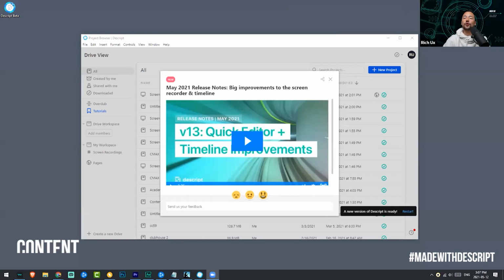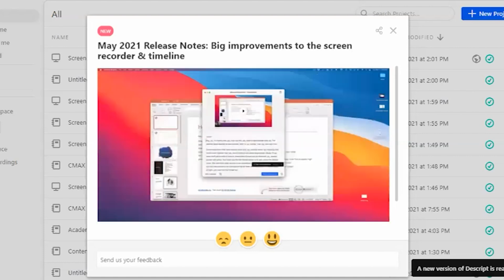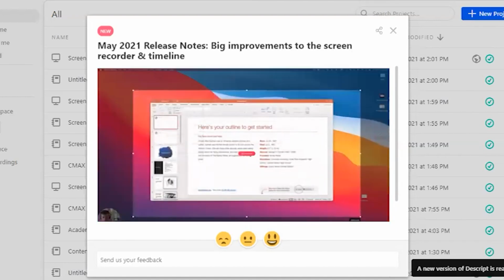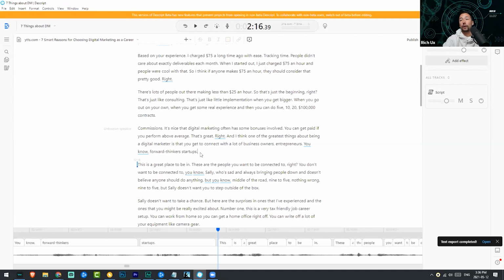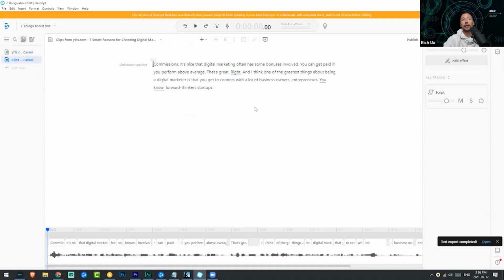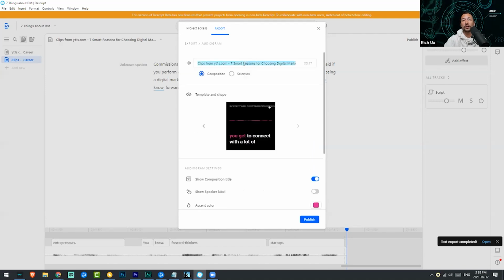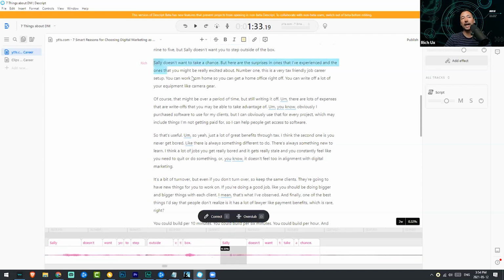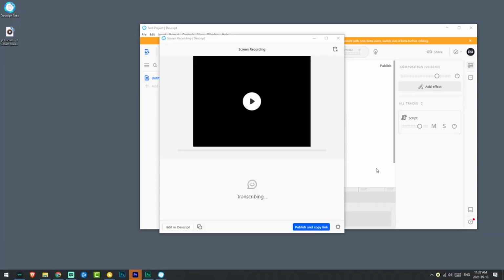Audiogram Tutorial using Descript (Top Digital Marketing Tool for 2021)